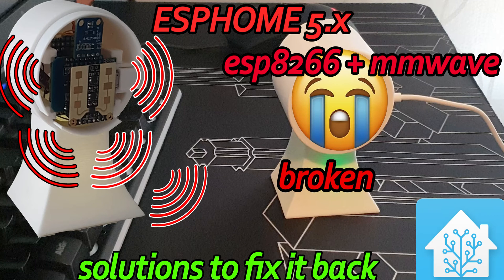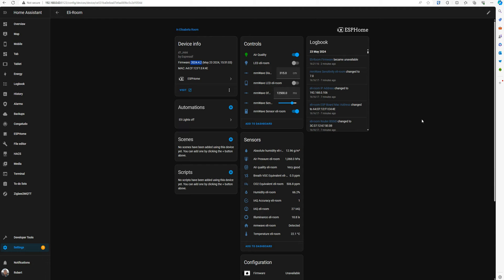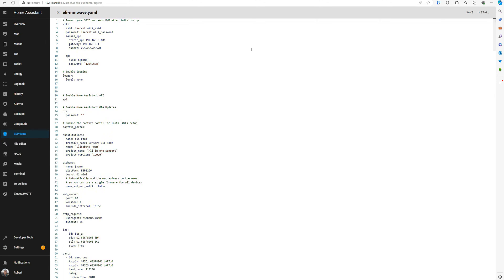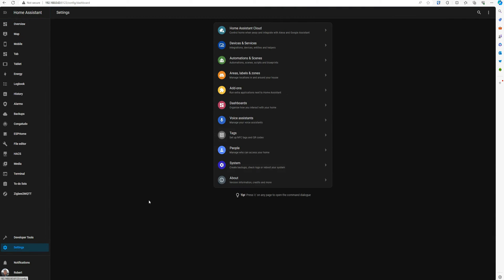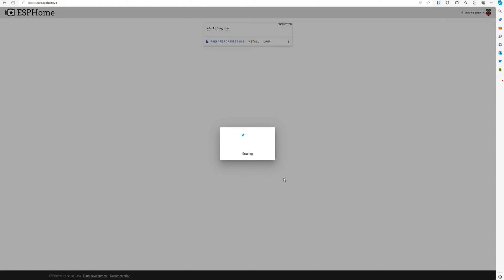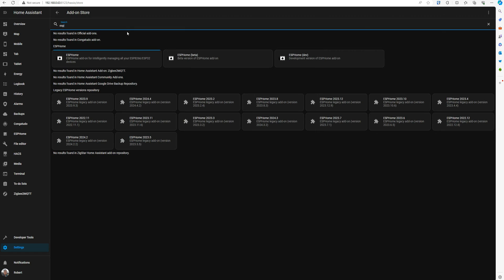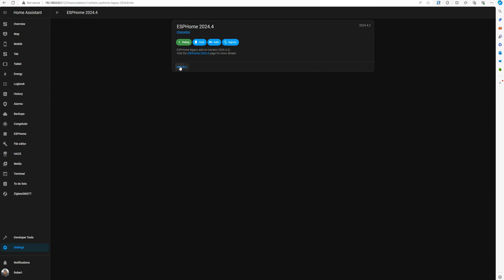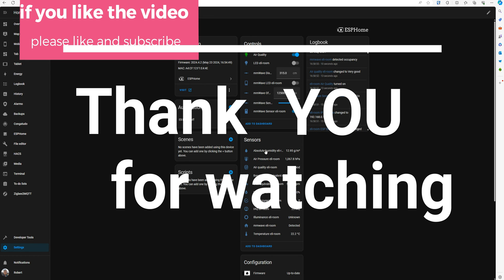ESP8266 Mini D1 Wemos bricked after ESPHome 5.0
There are allot of us who had problems getting the device to work after the ESPHome update to version 5.0, 5.1, 5.2 and 5.3. This problem is related to the ESP8266 Mini d1 but other boards may be affected. The problem may not happened on mini d1 boards that uses just few sensors. This usually happends when you have allot of sensors connected to the board like mmwave sensors SN0395 or LD2410, temperature and air quality sensor bme680 and illuminance sensor like bh1750.

Learn how to make a backup of your firmware into a bin file that you can later restore from the ESPHome page.

But if you already upgraded and don't have a backup of the device, learn how to install a legacy version of the ESPHome of your chose using the esp legacy addon by khenderick.

You can install this legacy addon on Home Assistant and avoid trouble.